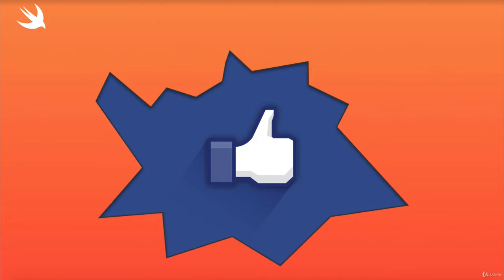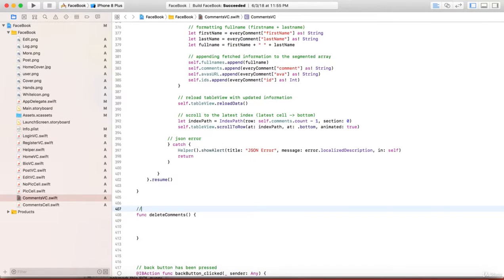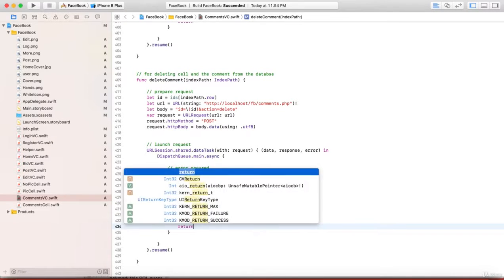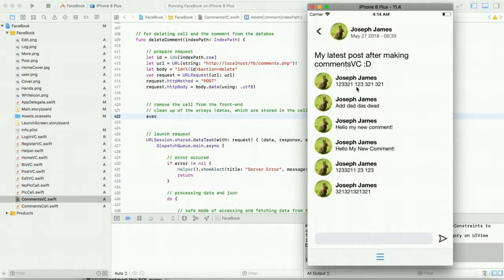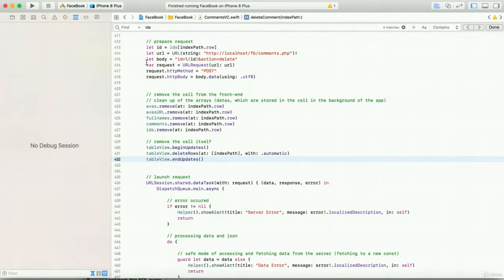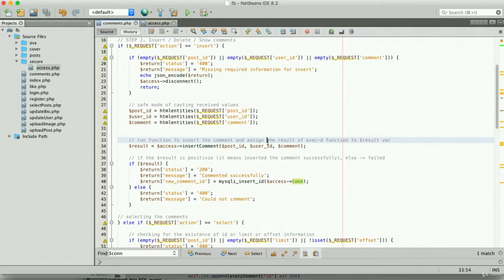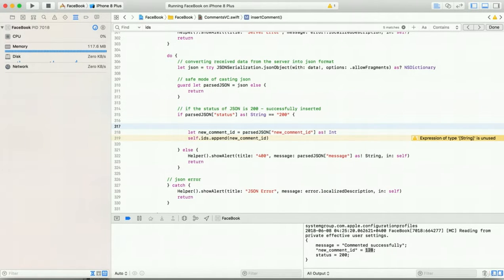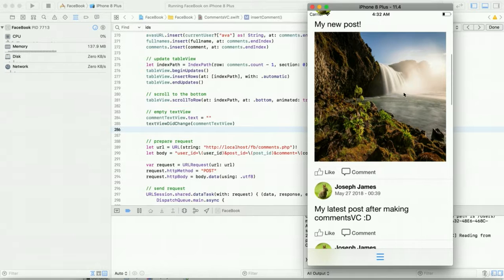136 Programming the Front End Using Swift to Delete the Comment from the Front End